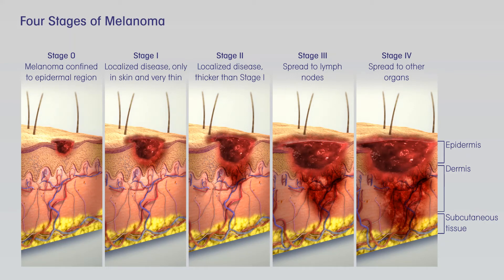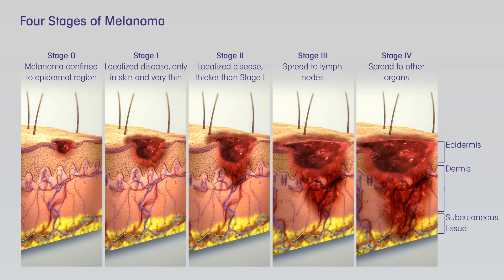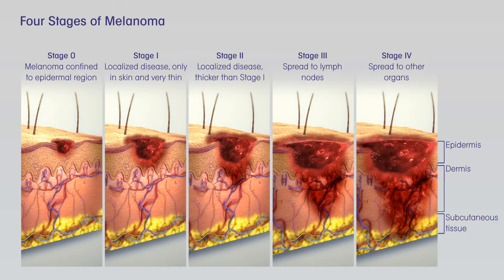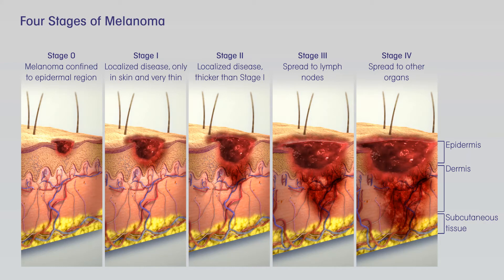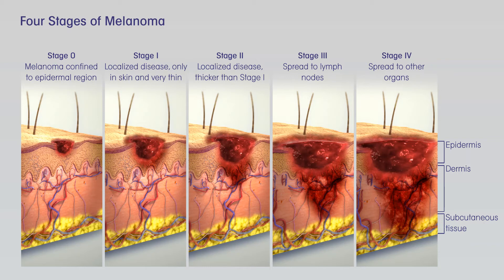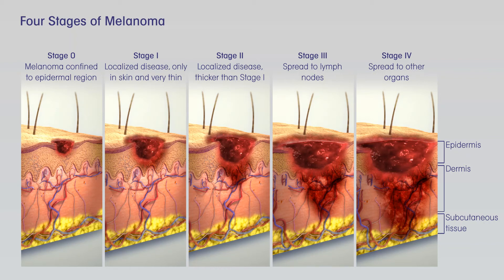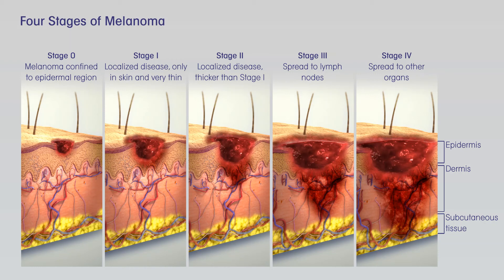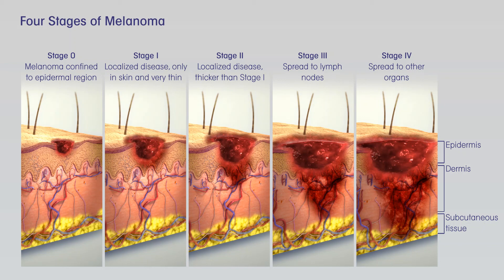Treatment of Melanoma Skin Cancer by Stage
The type of treatment(s) your doctor recommends will depend on the stage and location of the melanoma. But other factors can be important as well, such as the risk of the cancer returning after treatment, if the cancer cells have certain gene changes, and your overall health.

Treating stage 0 melanoma
Stage 0 melanoma (melanoma in situ) has not grown deeper than the top layer of the skin (the epidermis). It is usually treated by surgery (wide excision) to remove the melanoma and a small margin of normal skin around it. The removed sample is then sent to a lab to be looked at with a microscope. If cancer cells are seen at the edges of the sample, a second, wider excision of the area may be done.

Some doctors may consider the use of imiquimod cream (Zyclara) or radiation therapy instead of surgery, although not all doctors agree with this.

For melanomas in sensitive areas on the face, some doctors may use Mohs surgery or even imiquimod cream if surgery might be disfiguring, although not all doctors agree with these uses.

Treating stage I melanoma
Stage I melanoma is typically treated by wide excision (surgery to remove the melanoma as well as a margin of normal skin around it). The width of the margin depends on the thickness and location of the melanoma. Most often, no other treatment is needed.

Some doctors may recommend a sentinel lymph node biopsy (SLNB) to look for cancer in nearby lymph nodes, especially if the melanoma is stage IB or has other characteristics that make it more likely to have spread. You and your doctor should discuss this option.

If the SLNB does not find cancer cells in the lymph nodes, then no further treatment is needed, although close follow-up is still important.

If cancer cells are found on the SLNB, a lymph node dissection (removal of all lymph nodes near the cancer) might be recommended. Another option might be to watch the lymph nodes closely by getting an ultrasound of the nodes every few months.

If the SLNB found cancer, adjuvant (additional) treatment with an immune checkpoint inhibitor or targeted therapy drugs (if the melanoma has a BRAF gene mutation) might be recommended to try to lower the chance the melanoma will come back. Other drugs or perhaps vaccines might also be options as part of a clinical trial.

Treating stage II melanoma
Wide excision (surgery to remove the melanoma and a margin of normal skin around it) is the standard treatment for stage II melanoma. The width of the margin depends on the thickness and location of the melanoma.

Because the melanoma may have spread to nearby lymph nodes, many doctors recommend a sentinel lymph node biopsy (SLNB) as well. This is an option that you and your doctor should discuss.

If an SLNB is done and does not find cancer cells in the lymph nodes, then no further treatment is needed, although close follow-up is still important.

If the SLNB finds that the sentinel node contains cancer cells, then a lymph node dissection (where all the lymph nodes in that area are surgically removed) will probably be done at a later date. Another option might be to watch the lymph nodes closely by getting an ultrasound of the nodes every few months.

Treating stage III melanoma
These cancers have already reached the lymph nodes when the melanoma is first diagnosed. Surgical treatment for stage III melanoma usually requires wide excision of the primary tumor as in earlier stages, along with lymph node dissection.

After surgery, (additional) adjuvant treatment with an immune checkpoint inhibitor or with targeted therapy drugs (for cancers with BRAF gene changes) may help lower the risk of the melanoma coming back. Other drugs or perhaps vaccines may also be recommended as part of a clinical trial to try to reduce the chance the melanoma will come back. Another option is to give radiation therapy to the areas where the lymph nodes were removed, especially if many of the nodes contain cancer.

If melanoma tumors are found in nearby lymph vessels in or just under the skin (known as in-transit tumors), they should all be removed, if possible. Other options include injections of the T-VEC vaccine (Imlygic), Bacille Calmette-Guerin (BCG) vaccine, or interleukin-2 (IL-2) directly into the melanoma; radiation therapy; or applying imiquimod cream. For melanomas on an arm or leg, another option might be isolated limb perfusion or isolated limb infusion (infusing just the limb with chemotherapy). Other possible treatments might include targeted therapy (for melanomas with a BRAF or C-KIT gene change), immunotherapy, or chemotherapy.